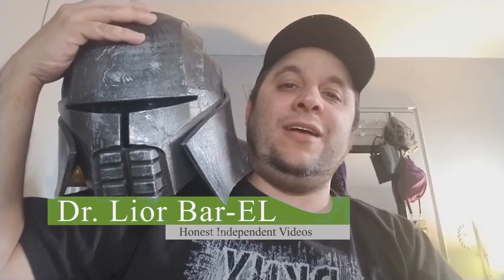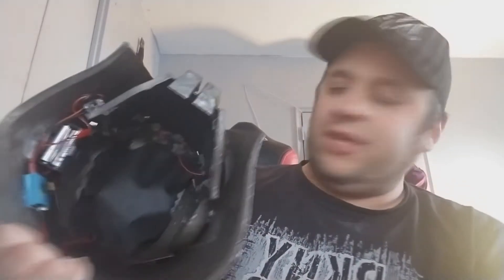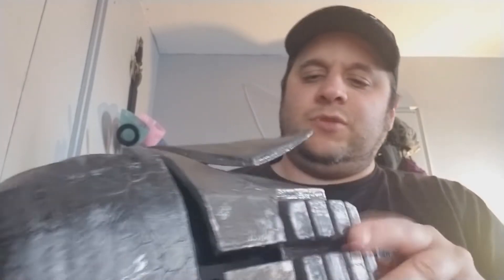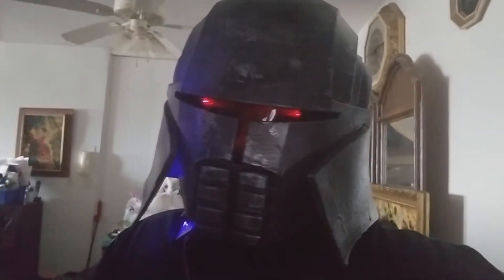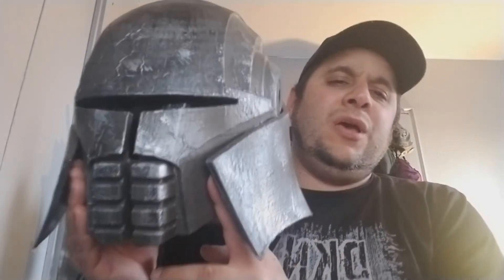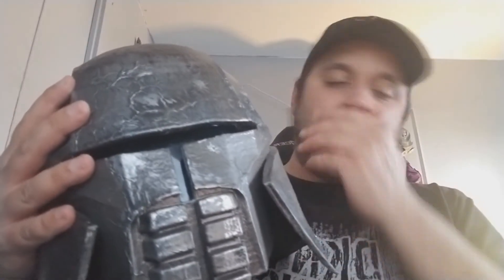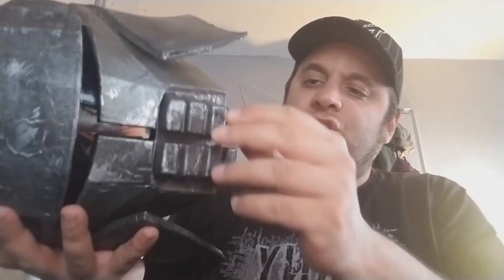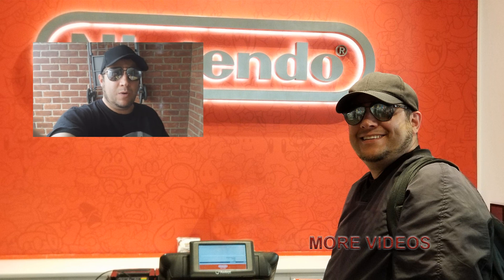How To 3D Print a Helmet on a 3d Printer Episode 11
This is a mini series that will show you all a step by step process of how you can print a professional looking cosplay helmet on the cheap with step by step instructions of how to prime it , sand it , paint it , and weathered paint .